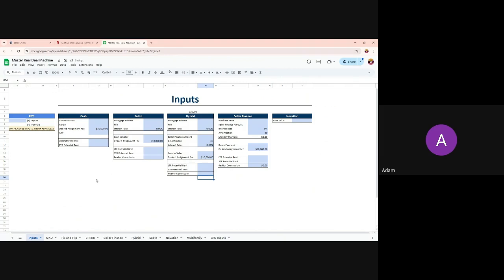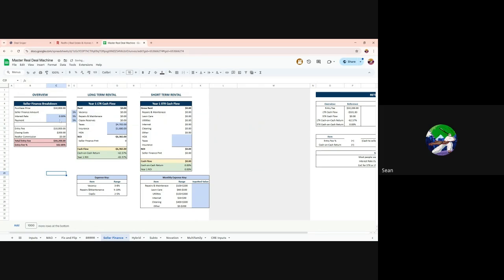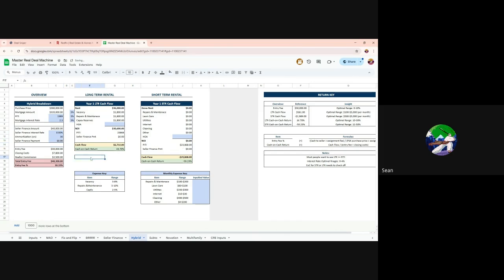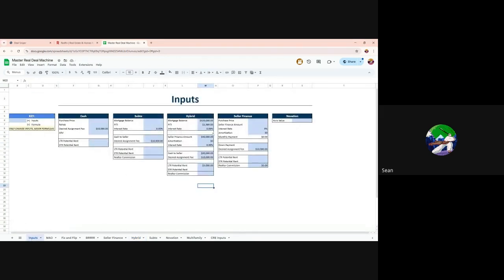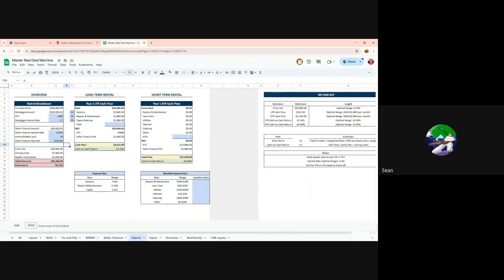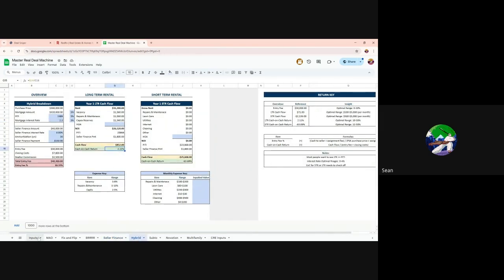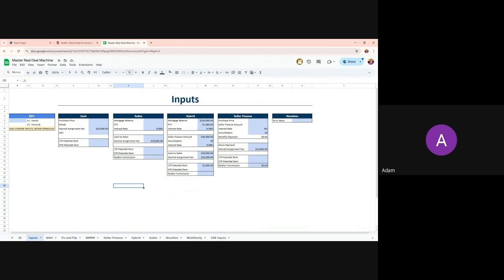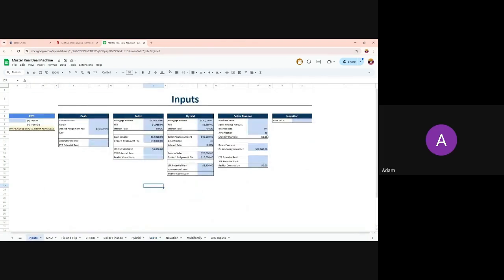📊 How to Analyze a Hybrid vs Sub-To Deal on a $380K Property (LIVE Coaching)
In this coaching call, Sean helps community member Adam underwrite a potential hybrid vs. subject-to deal on a $380,000 property in Minnesota. Adam suspects he has a creative finance opportunity after speaking directly to a motivated seller — but wants help locking in the right numbers and pitch.

Sean walks him step-by-step through:

🧠 When to choose a hybrid vs. sub-to (based on seller motivation)

🏡 A full creative deal breakdown on a $380K expired listing with a $320K mortgage

💰 Structuring $20K down with $150/mo on a 2-year balloon to keep it attractive

💵 How to determine maximum monthly payment using the Deal Sniper calculator

🔍 Verifying long-term and short-term rent potential with tools like AirDNA and Rentometer

💸 Why 0% interest deals are still win-win — even with a seller who "just wants out"

🧾 A real-world walkthrough of negotiating with a seller facing pre-foreclosure

🎯 What terms attract creative finance buyers and how to pitch them

This live training is a must-watch if you’re wholesaling expired listings or working off-market leads with equity — especially if you’re trying to decide between offering a hybrid or a sub-to structure.